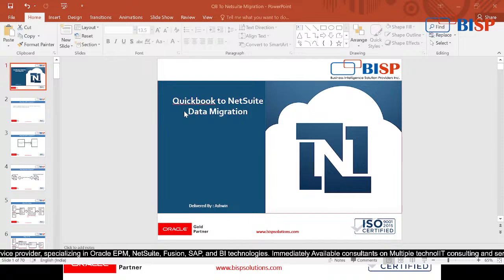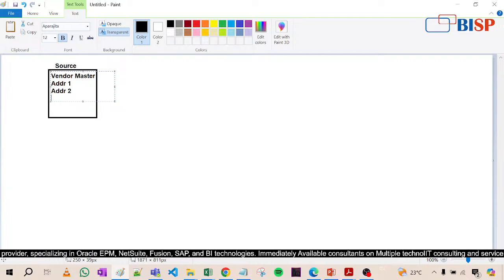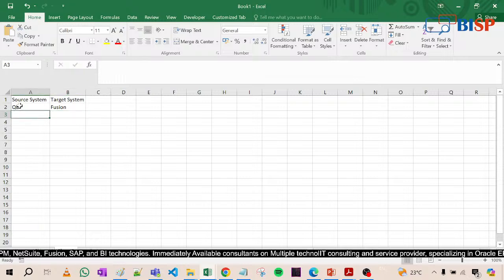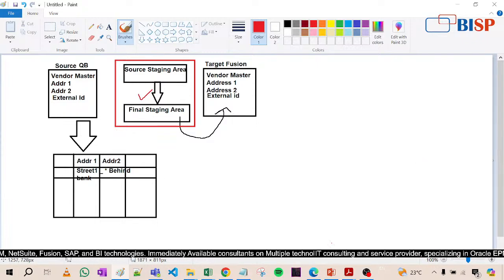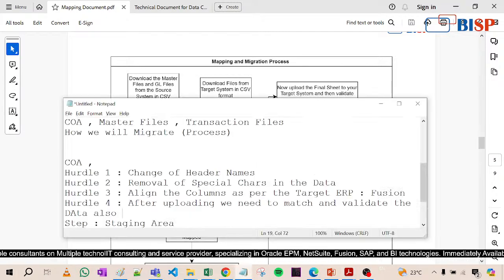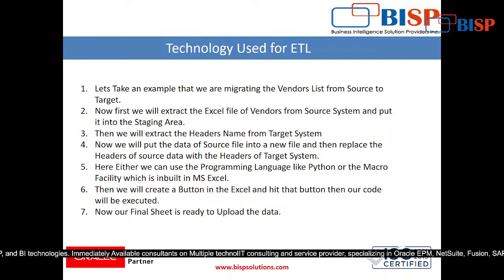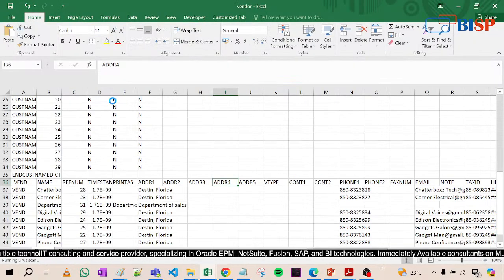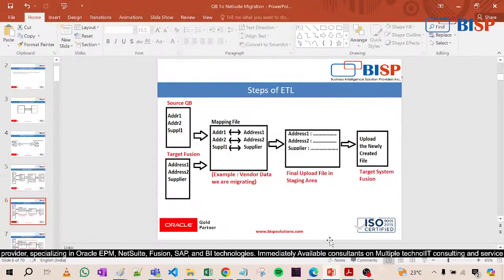"How to Migrate Data QuickBooks to Fusion using Python and Data Science Technique"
"How to Migrate Data from QB to Fusion using Python and Data Science Technique"|

Attend the webinar from 27th Feb 6:00 to 7:00 PM IST